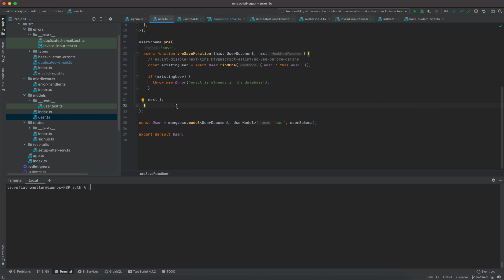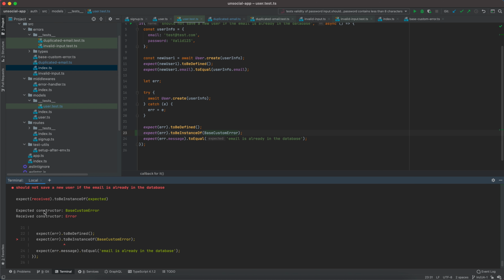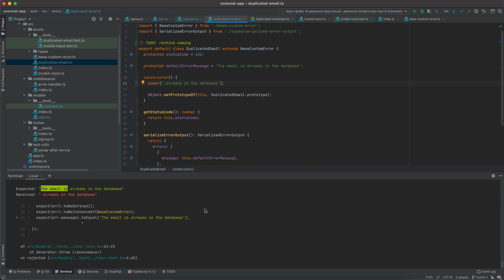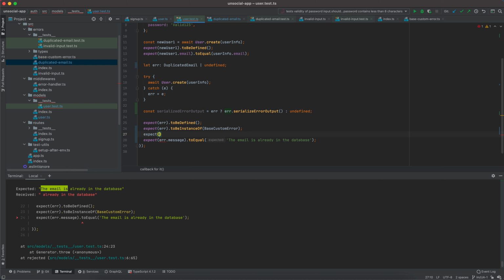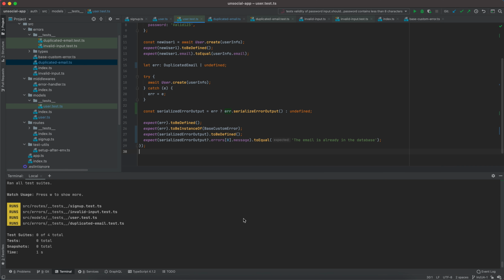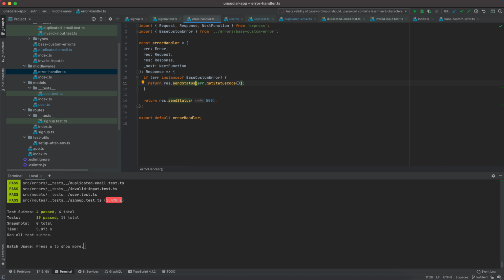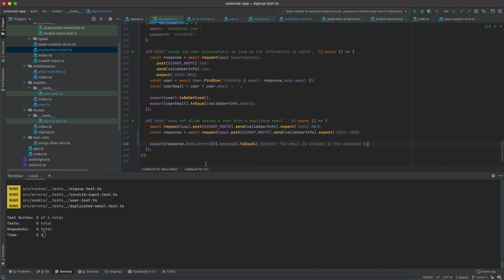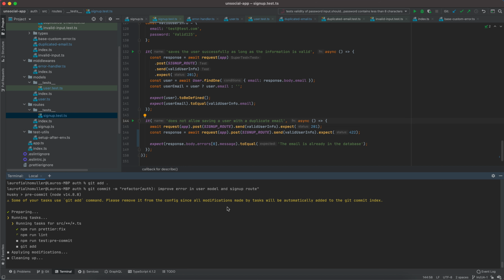Improving error handling in the user model: Building a microservices-based NodeJS and React app #020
Hello everyone!

In this quick video, we update a few aspects of our User model in order to achieve better error handling. We also slightly adjust the error handling middleware and the respective tests in the signup test file.